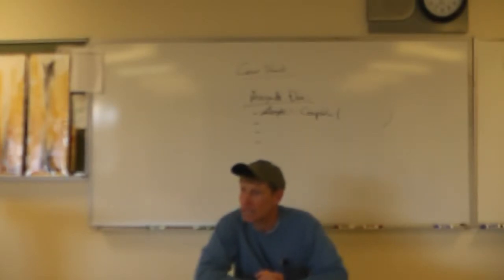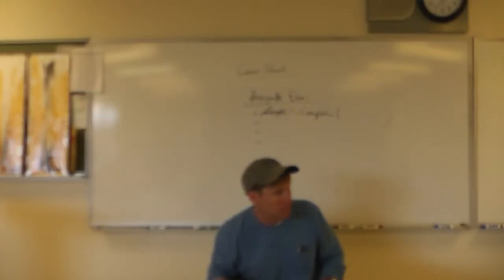1010, Meeting 2, B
Dr. McGee continues with his intro to his 1010 class